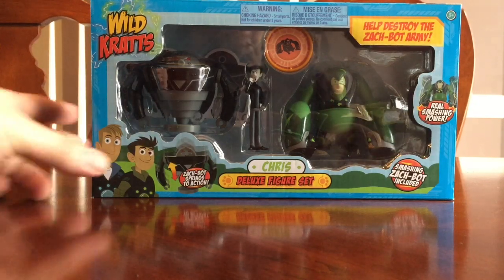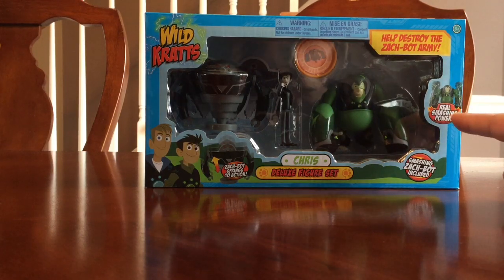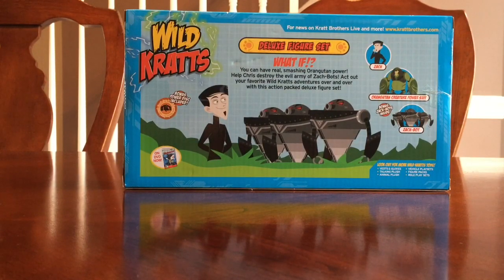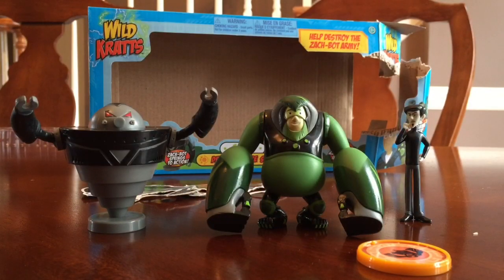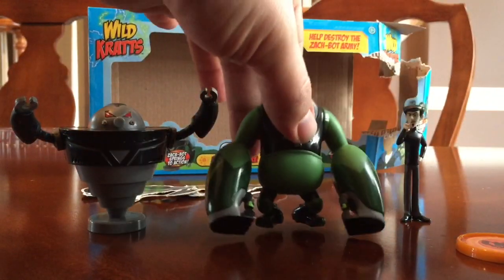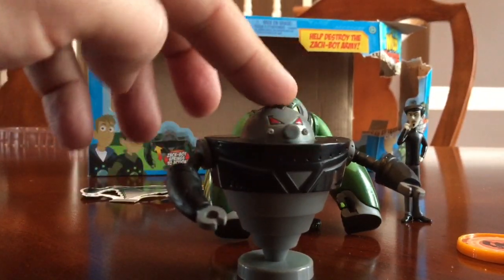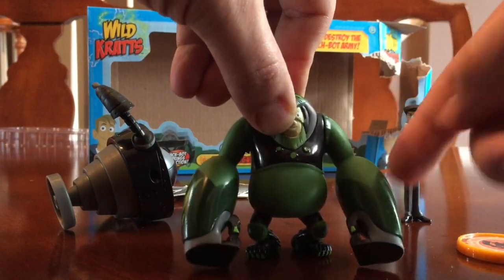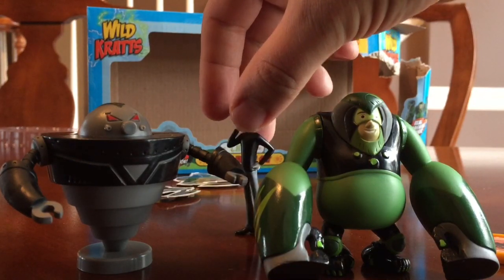Wild Kratts Orangutan Powers Toy! - Deluxe Figure Set - Unboxing and Review + Zach-Bot!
Unboxing and Review of Wild Kratts Chris Deluxe Figure Set which includes Chris with Orangutan Powers, Zach, Zach-Bot and a creature power disc

It also includes 2 little Zach-Bot cutouts - which are in the background but not featured in my review

Juguetes de los Wild Kratts - poderes de la criatura Orangutan